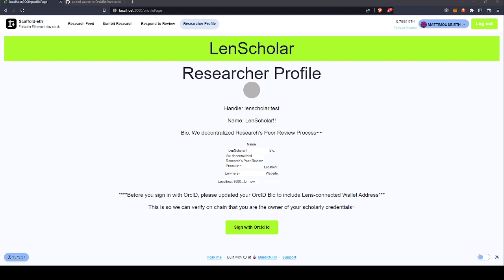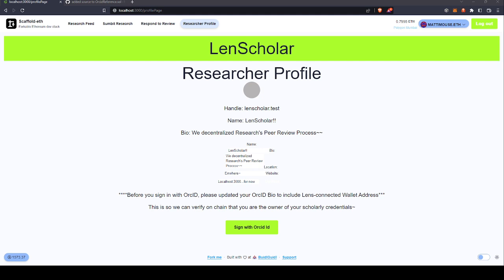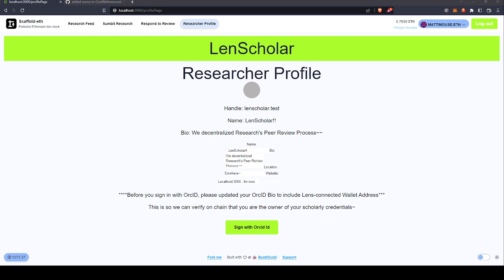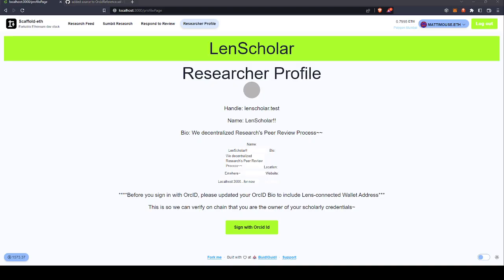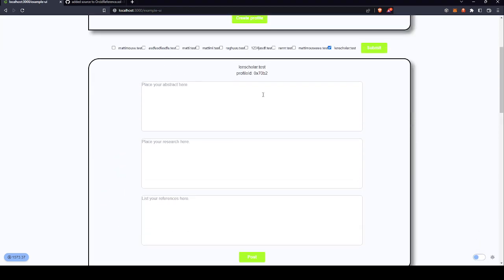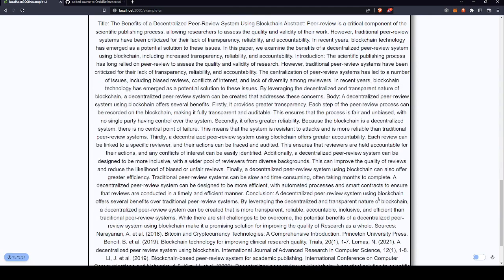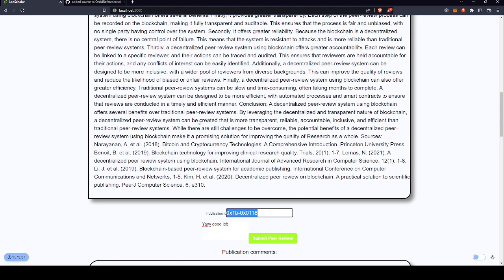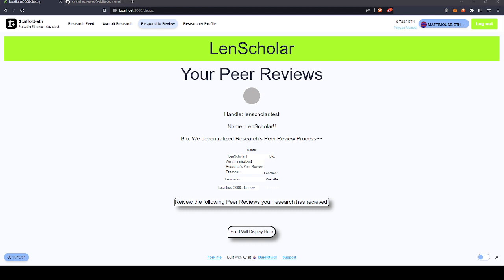LenScholar EthDenver Hackathon Submission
Decentralize the Peer Review and Publication Process for Research!